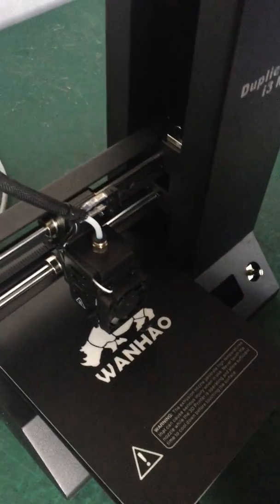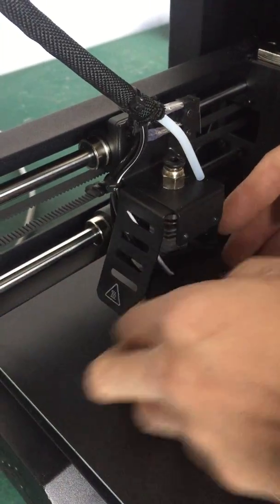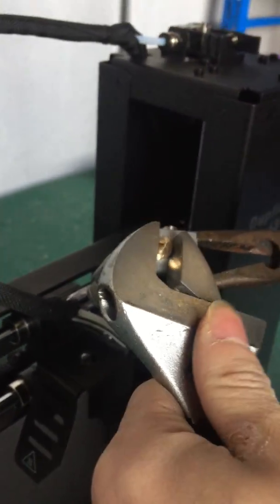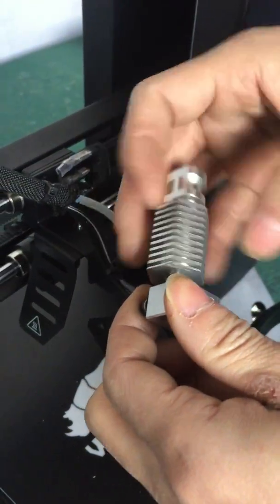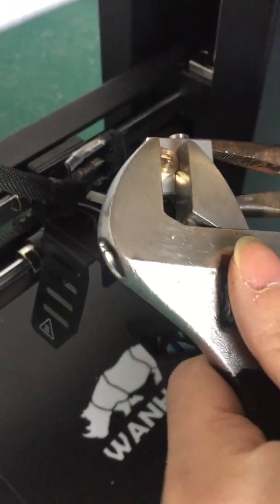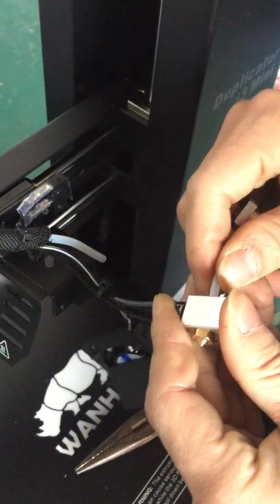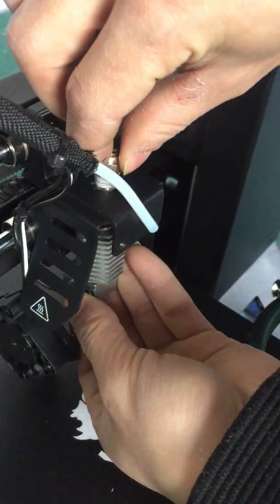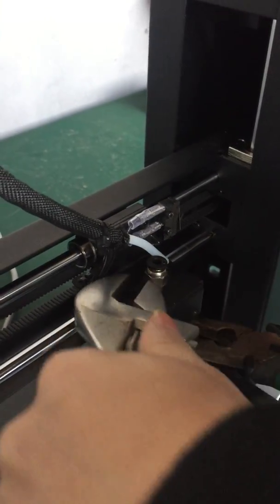i3 Mini Extruder Disassembling